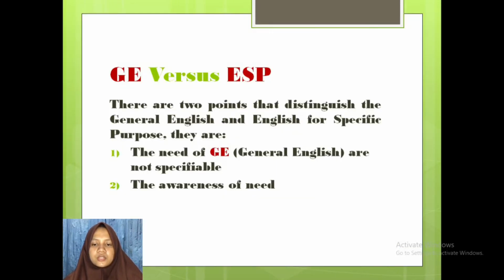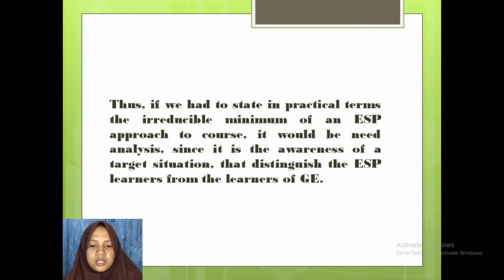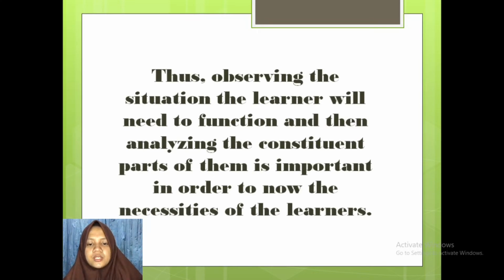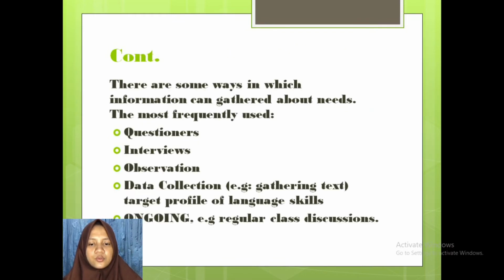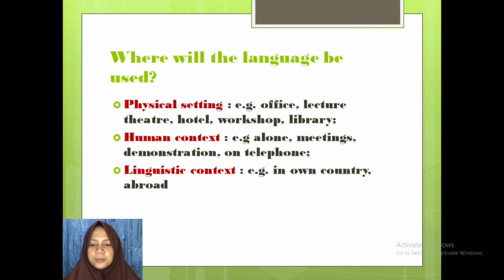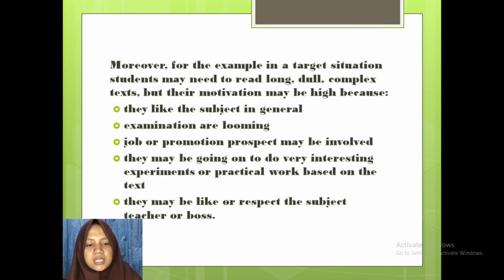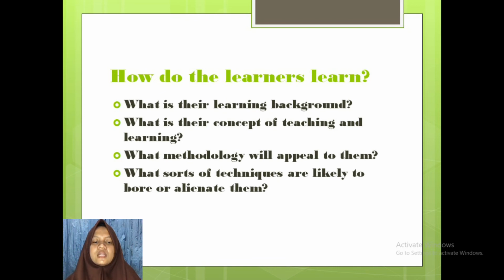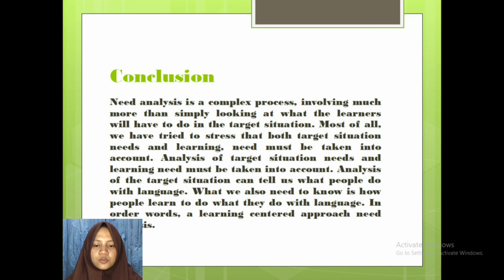ESP for Program Development about Needs Analysis